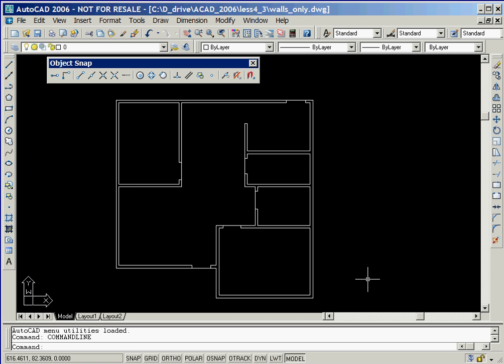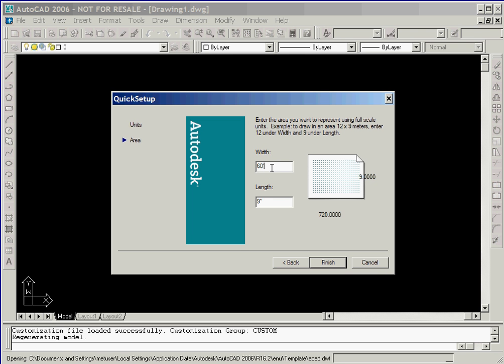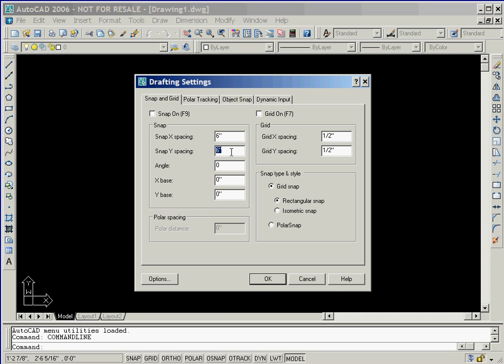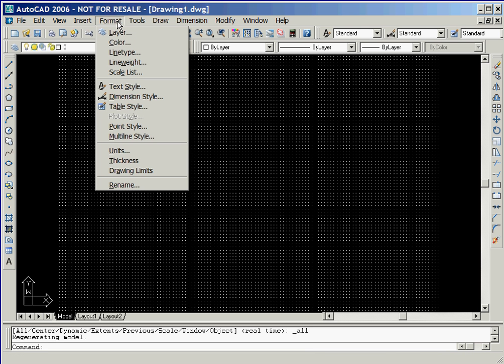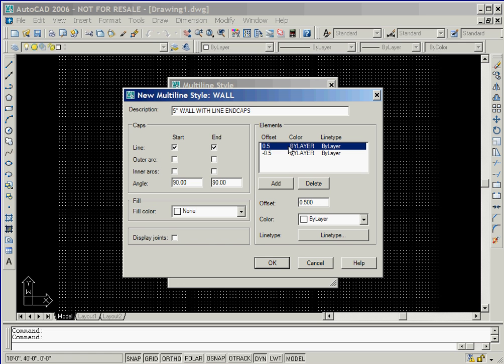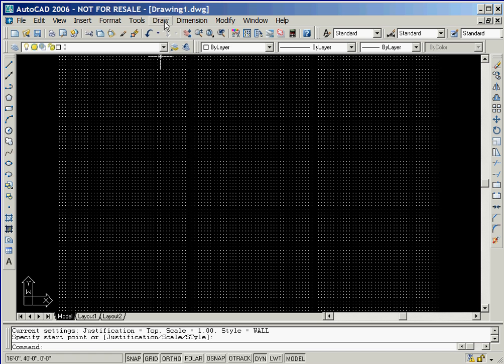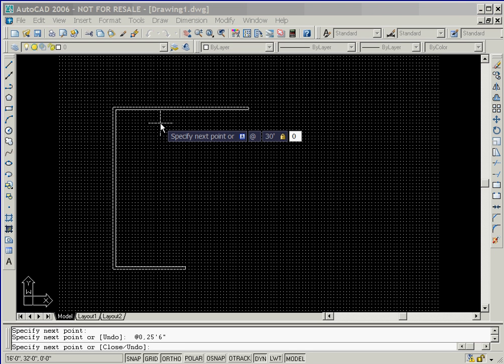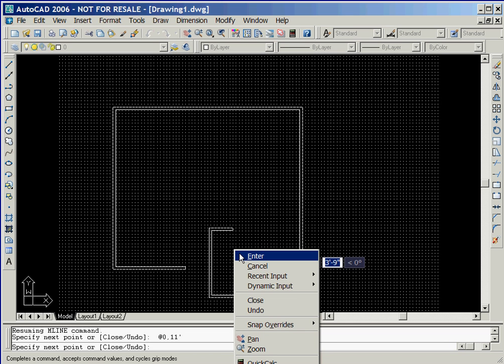Simple AutoCAD 2006 Tutorial - less4_1.avi